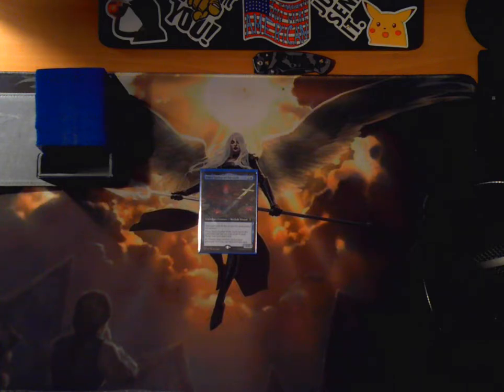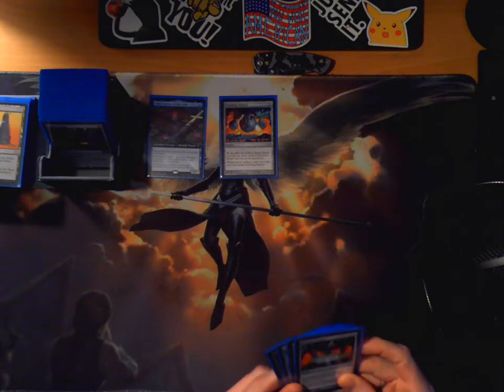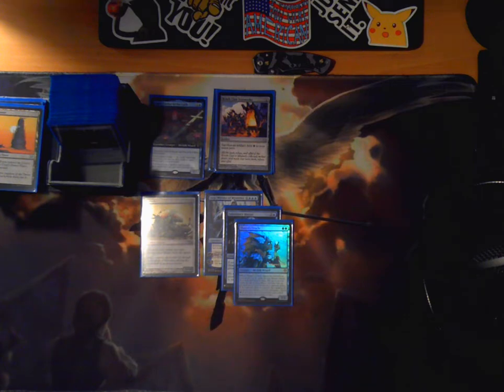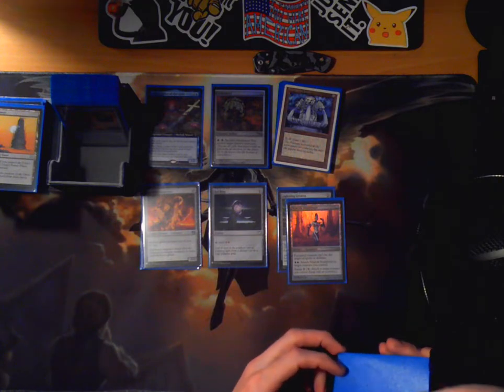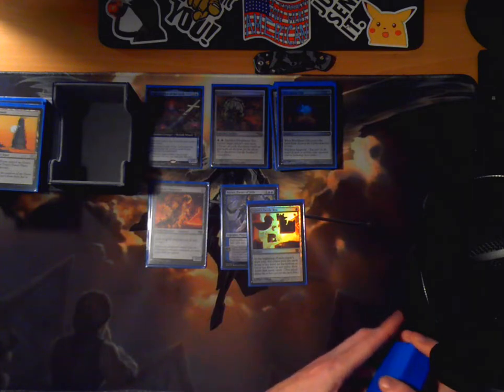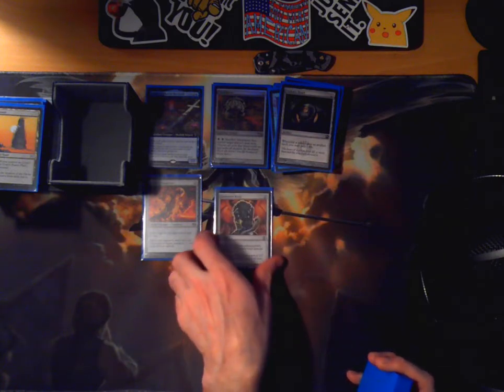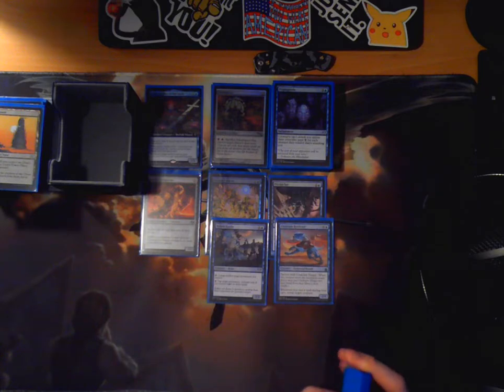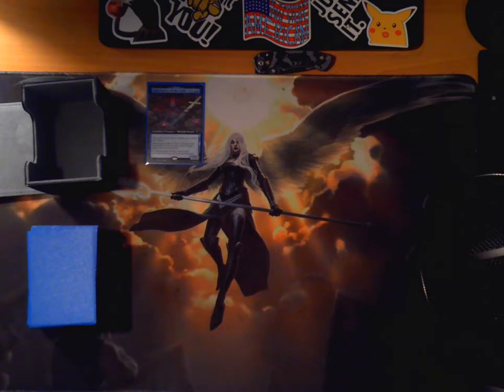Emry, Lurker of the Loch EDH Deck Tech - Mayor's Magic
Mayor Merculies shares his Emry EDH Deck with you.